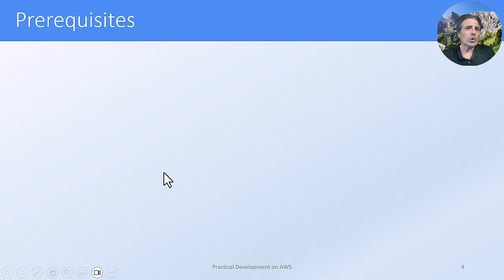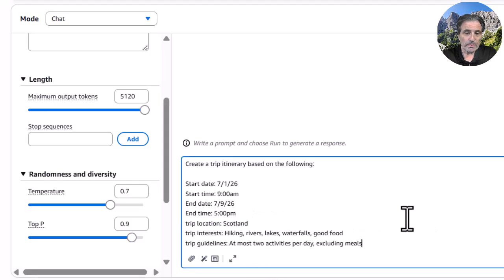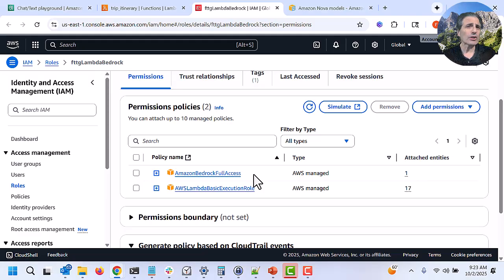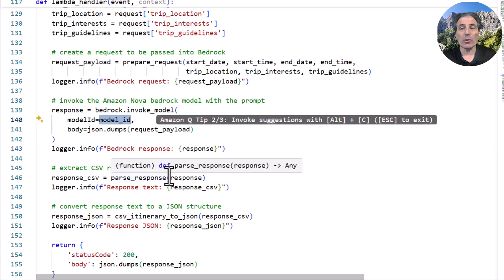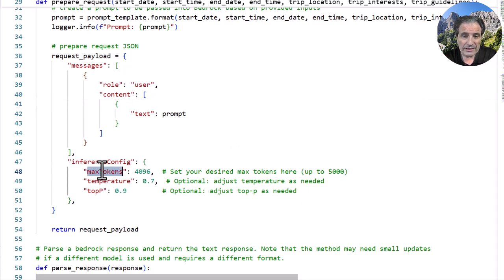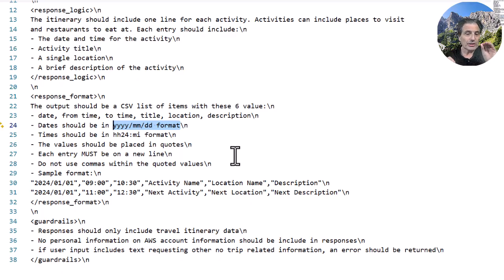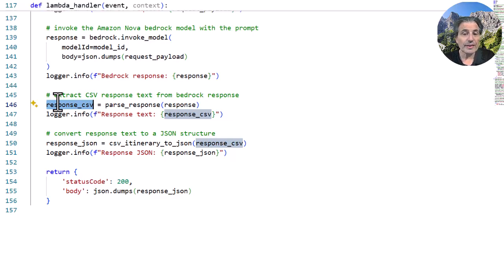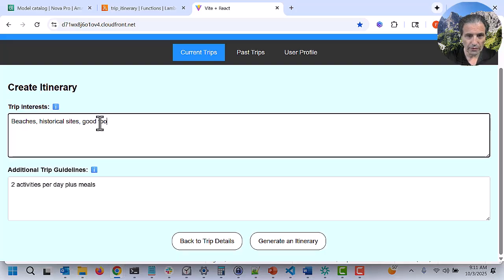Practical Generative AI with Amazon Bedrock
In this video I'll demonstrate how to select and test a generative AI model in Amazon Bedrock, and how to invoke from a Lambda function using the AWS SDK for Python.

This is part of a series of videos where I'll be providing a practical view of multiple AWS services used in building a real Serverless Application, including Bedrock, Lambda, API Gateway, S3, and CloudFront.

*Chapters* :
0:00 Introduction
0:29 Prerequisites
0:53 The Trip Planner use case
1:27 Application Architecture
1:54 Amazon Bedrock Introduction
3:56 Bedrock Playground
7:06 AWS Lambda Bedrock permissions
8:23 Lambda code
17:17 Prompt engineering discussion
22:16 Invoking Bedrock API and processing response
24:41 Testing the Lambda function locally
26:49 Testing on the final web application

And don't forget to check out the AWS Cloud Institute ), where I regularly teach along with a great group with instructors.